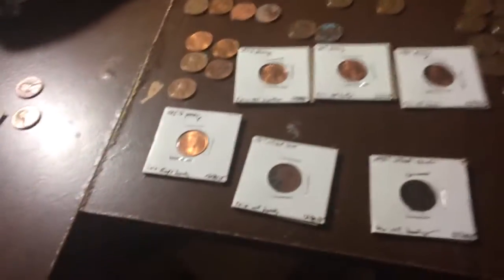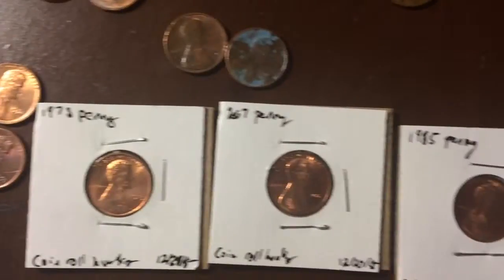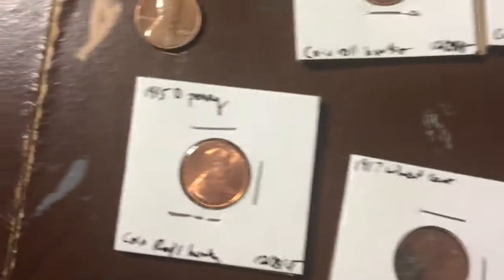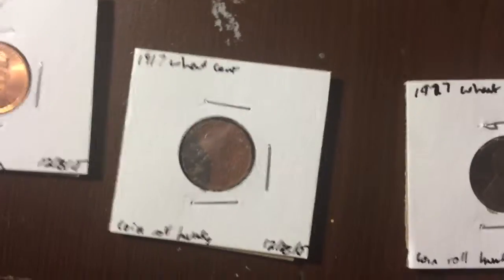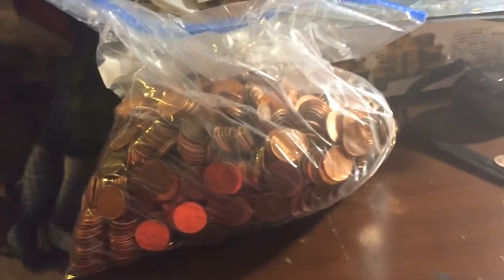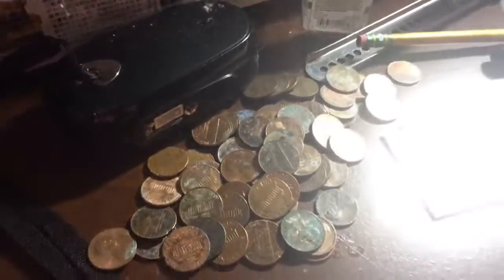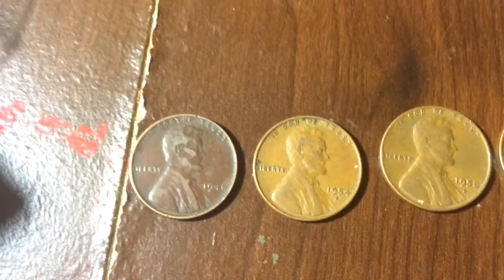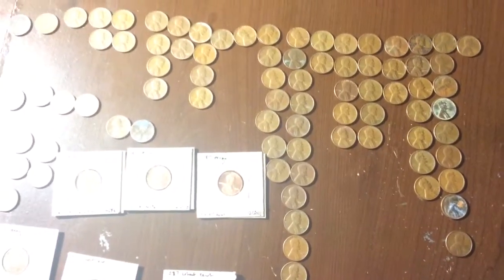The Wrap Up.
Sorry this took so long I didn't realize I hadn't posted it.